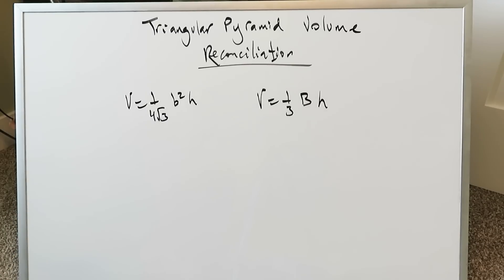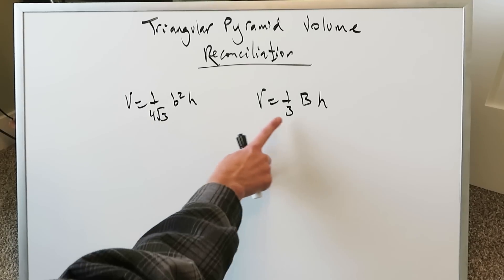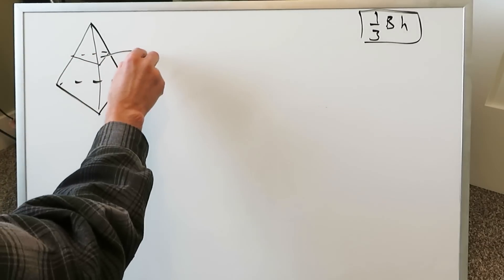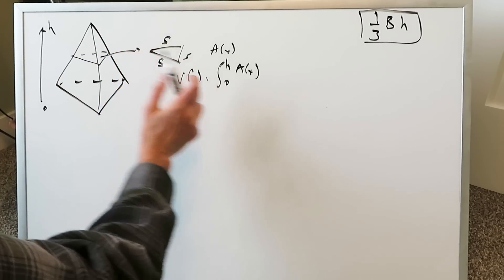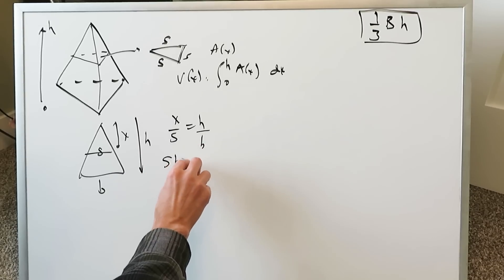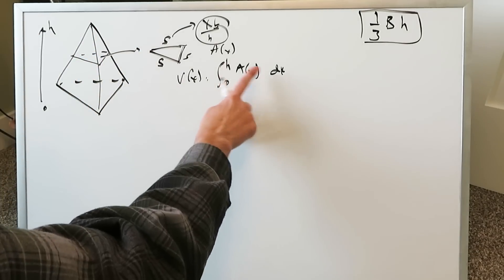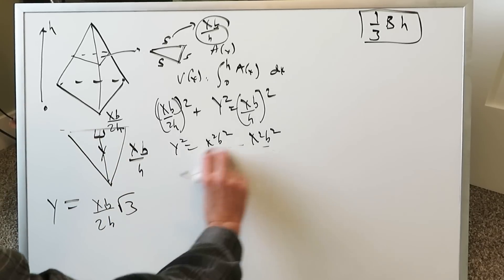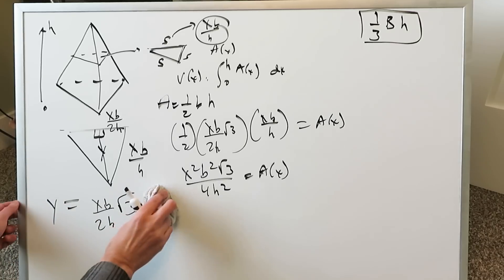Triangular Pyramid Volume Formulae & Reconciliation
Examine the procedure for deriving the volume of a triangular pyramid using integral calculus. Also see that derived formula reconciled with the traditional (textbook) formula for this same pyramid.

Also called a tetrahedron.